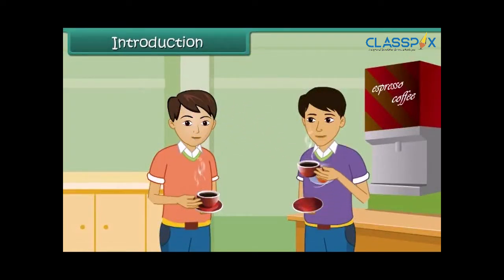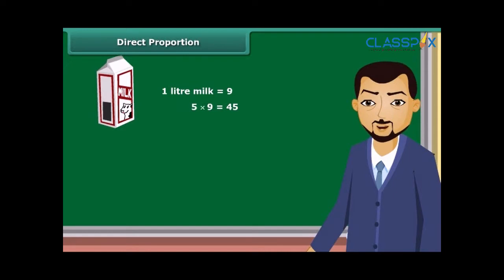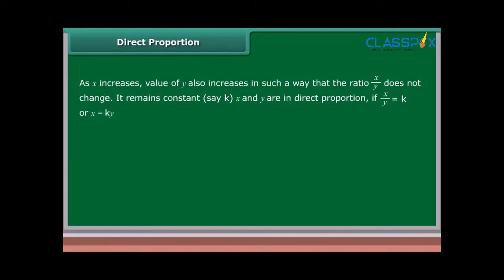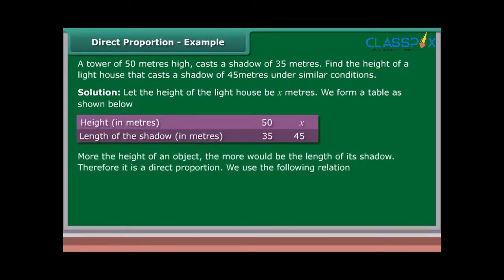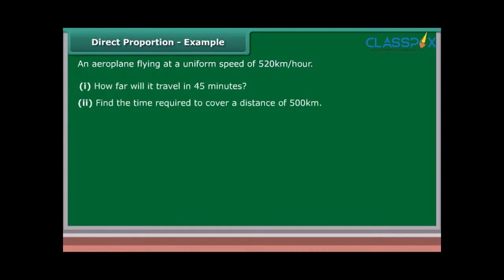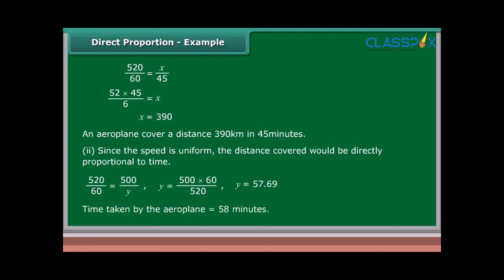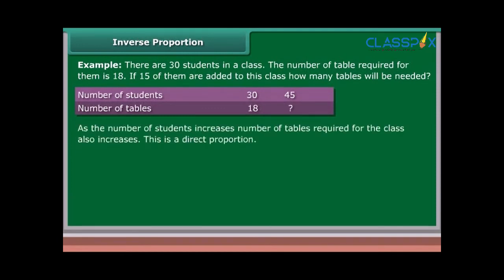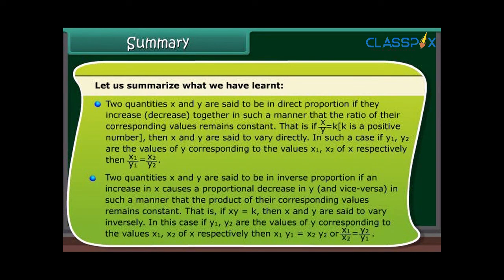Direct and Inverse Proportions Full Chapter Explanation & NCERT Solutions | Class 8 Maths